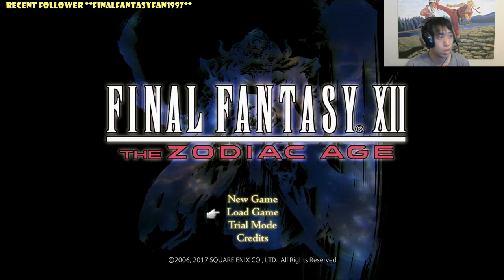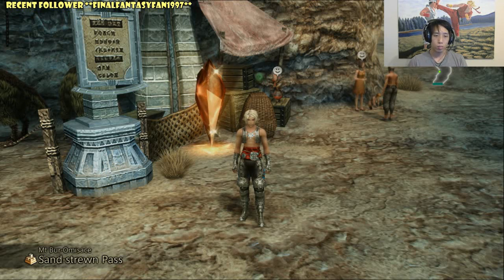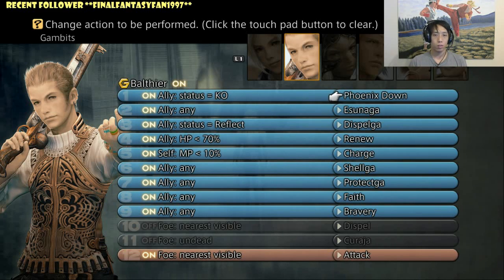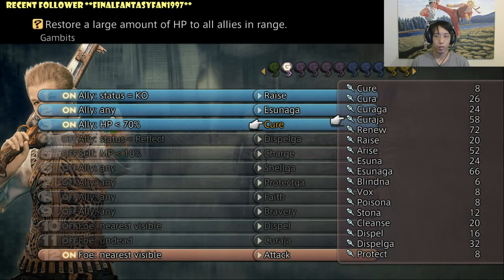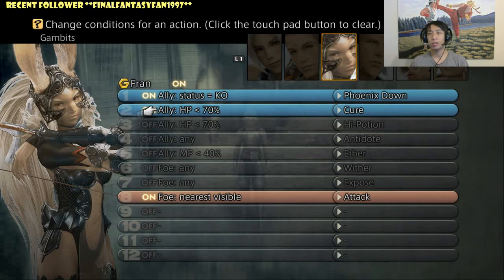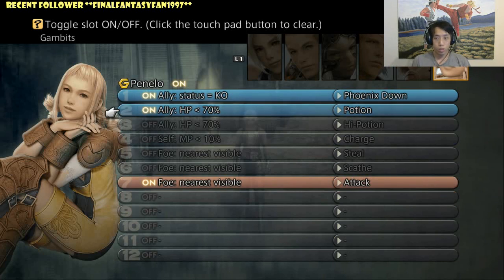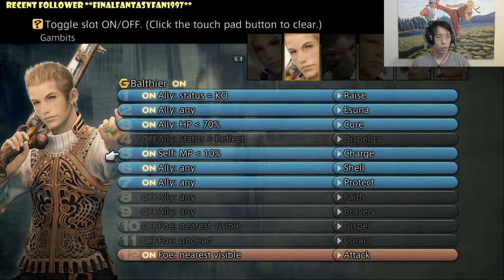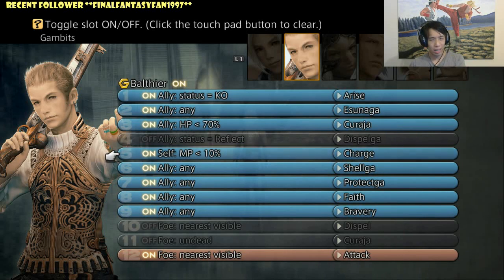My Gambit Setup Guide FFXII TZA PS4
For those of you who need some help with gambits. I have here is my most optimal set up for two of the best jobs (White Mage and Time Battlemage)  and an attacker to help you guys through the game. So feel free to use this for your playthrough if you need any help at all.

to know what I am up to now.